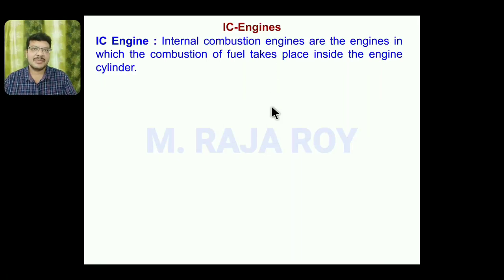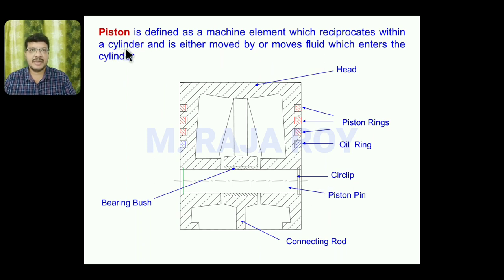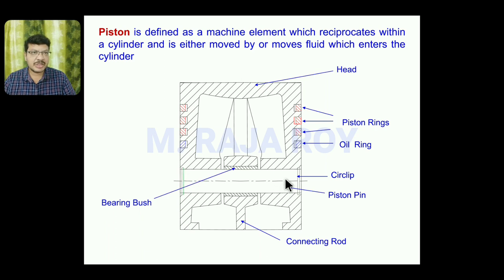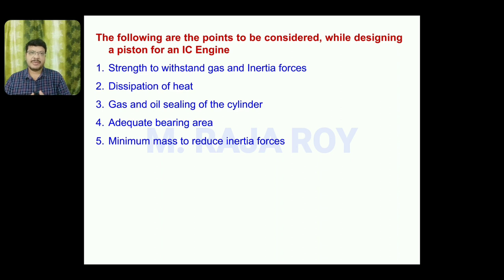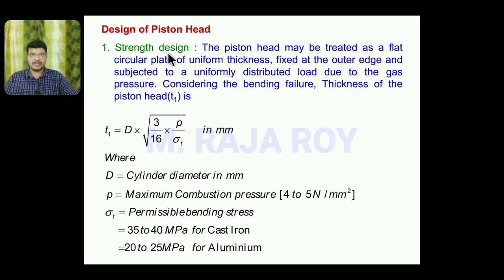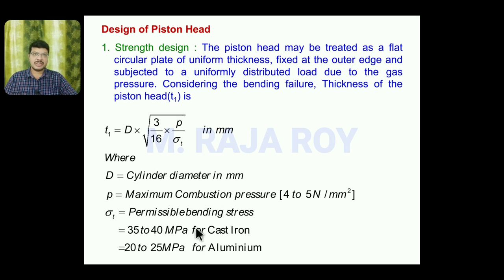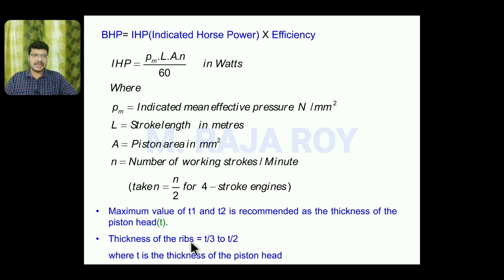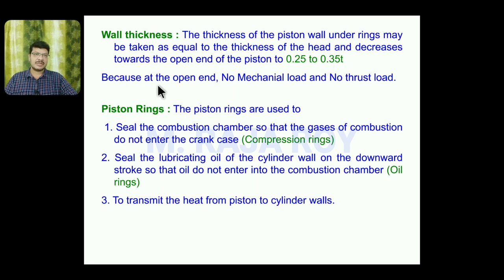Design of Machine Elements - IC Engine Piston